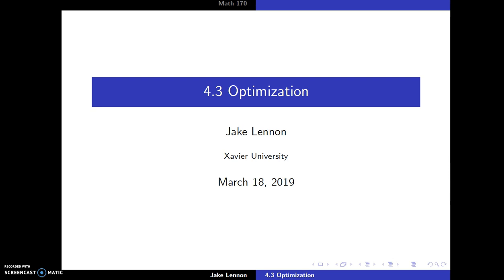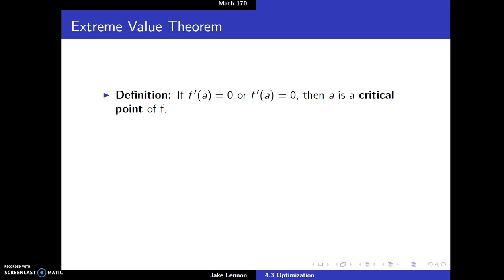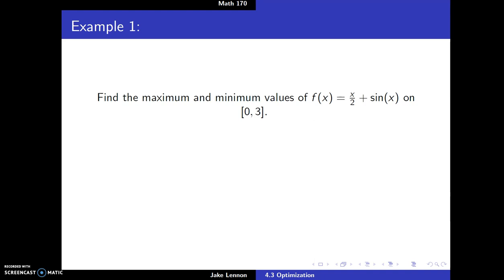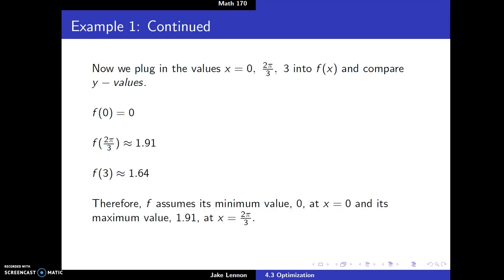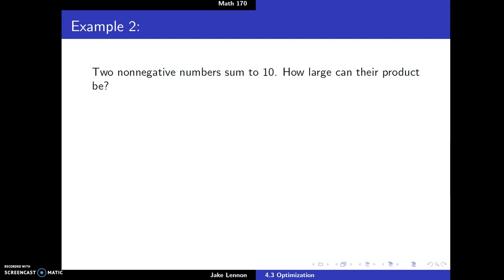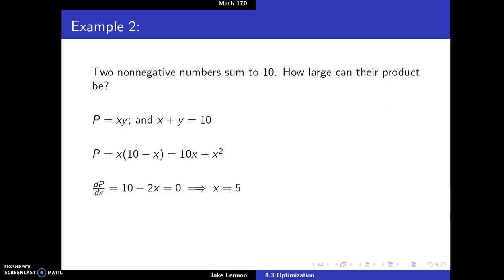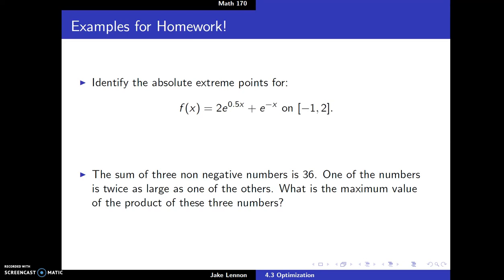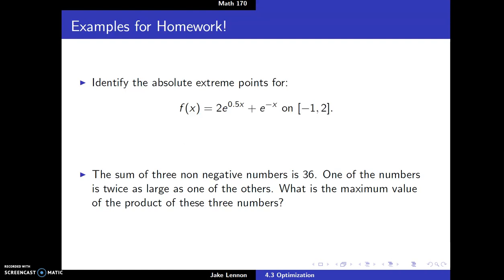4 3 Optimization Lecture